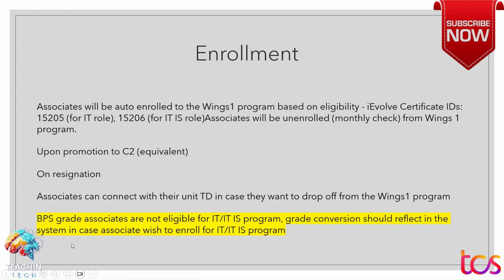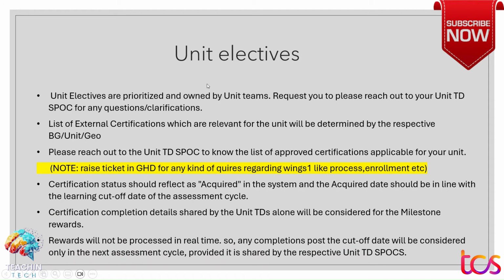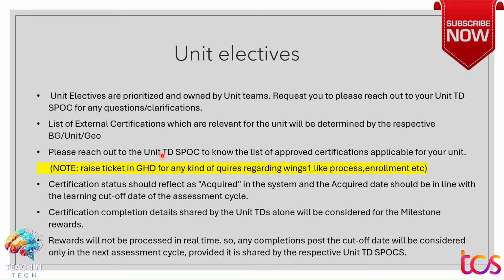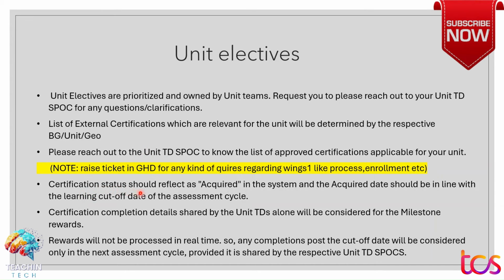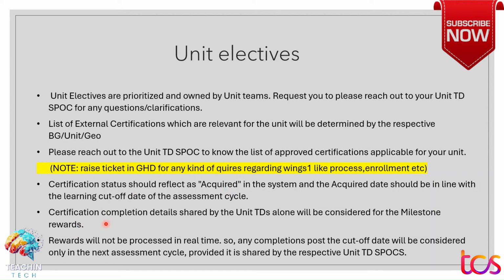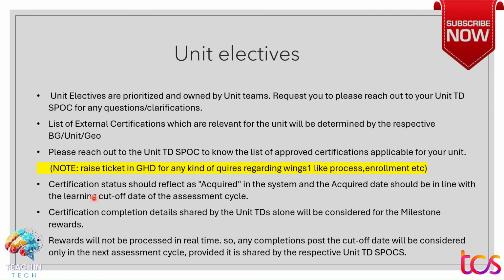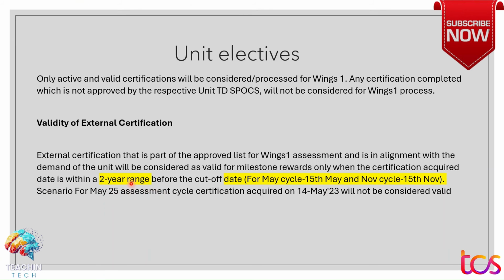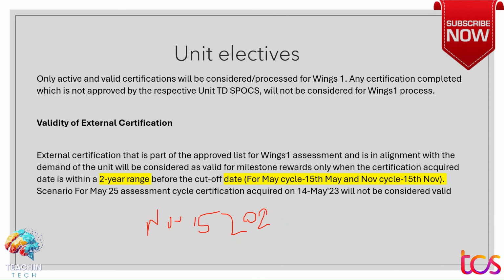wings1 nov cycle 2024| update on unit elective certifications| cutoff date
hello all,
In this video you can find major update in sop on unit elective and external certifications and update on BPS grade associates

wings1 nov cycle 2024| update on unit elective| cutoff date| wings1wings1 nov cycle 2024| update on unit elective| cutoff date